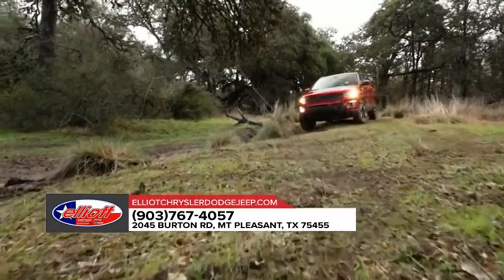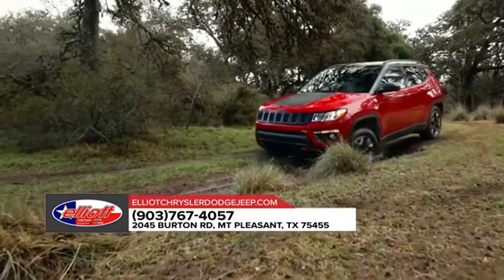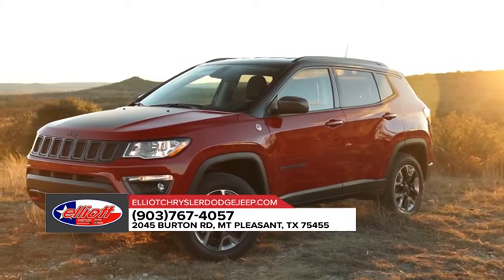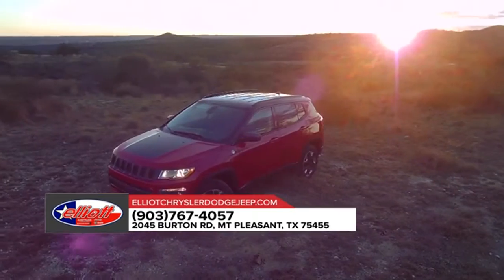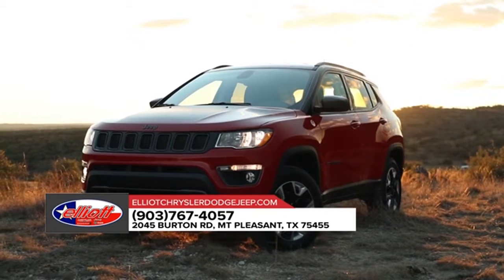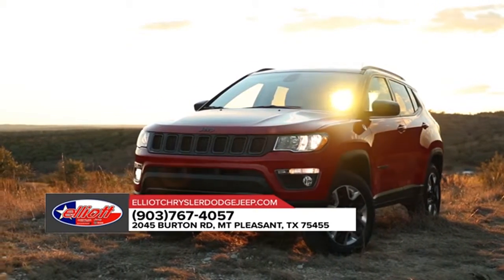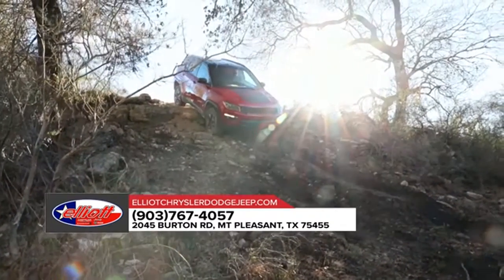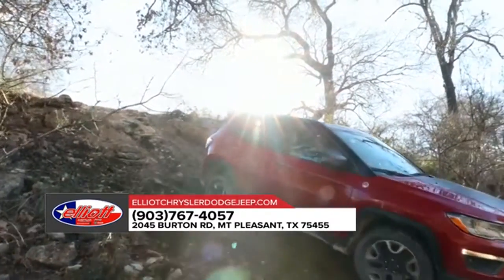2018 Jeep Compass Mt Pleasant TX | Jeep Compass Dealership Mt Pleasant TX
Check us out on the web today for more information about our huge inventory here at Elliott CDJR!

2018 Jeep Compass

Elliott CDJR, located near Mt Pleasant  TX, is the area's leading provider of new and pre-owned Jeep. Elliott CDJR  proudly provides the premier selection, service, and overall experience for residents of Mt Pleasant  TX and all surrounding areas. Take the short drive over to Elliott CDJR  today and pick out your new car!